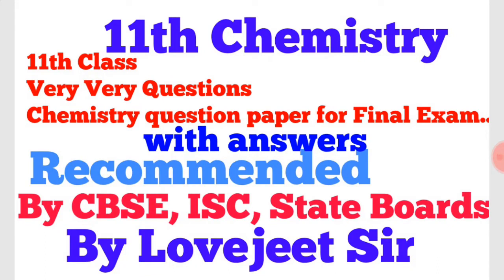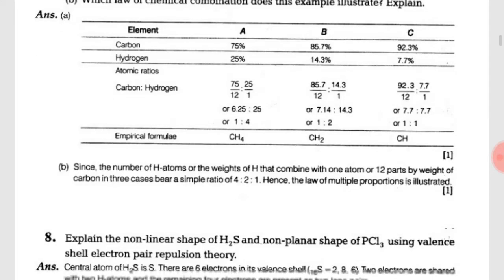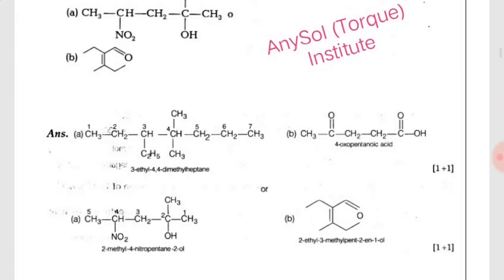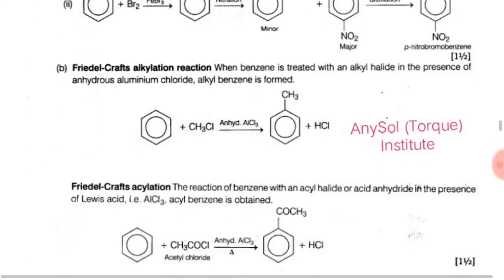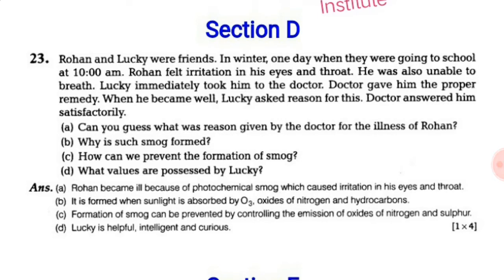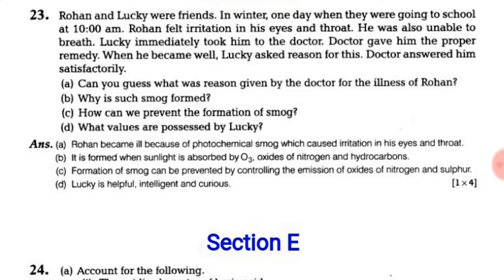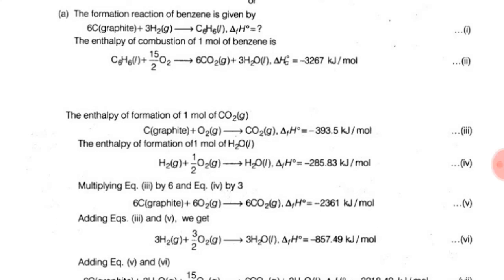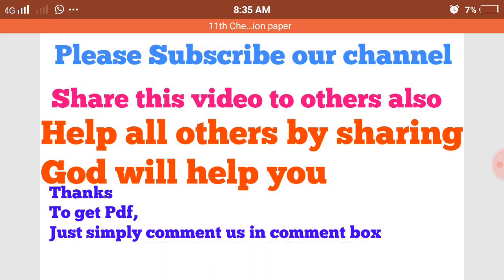11th chemistry question paper 2019 recommended by CBSE ISC & State Boards l KVS l AnySol Institute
Watch our all lectures also